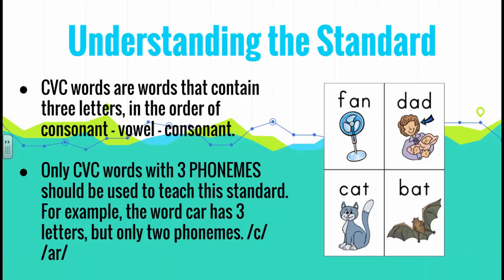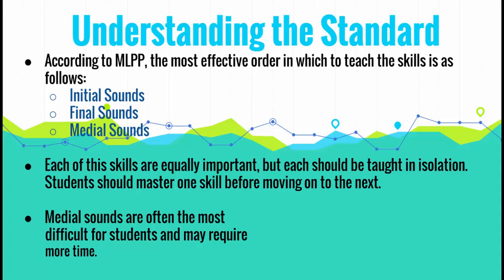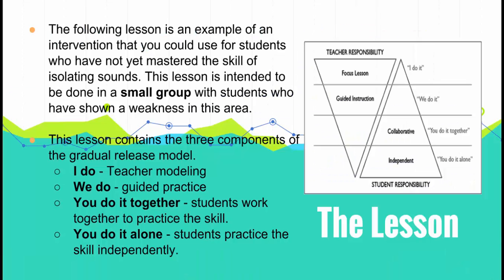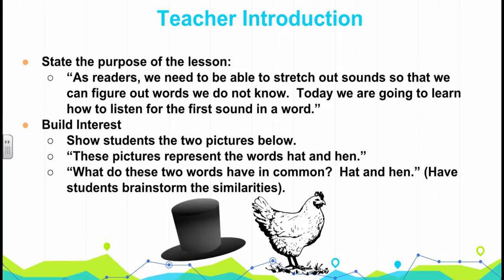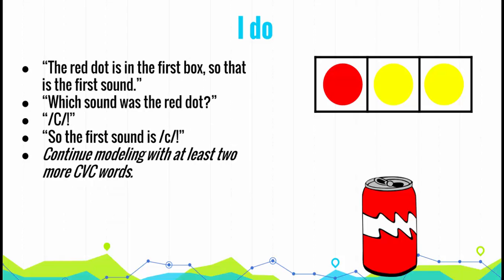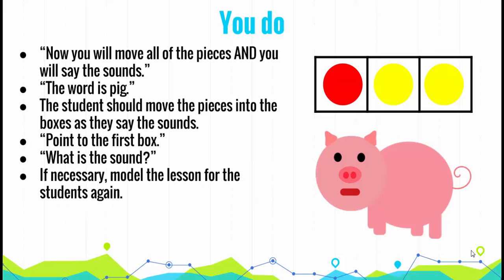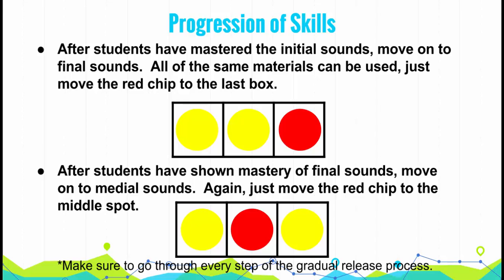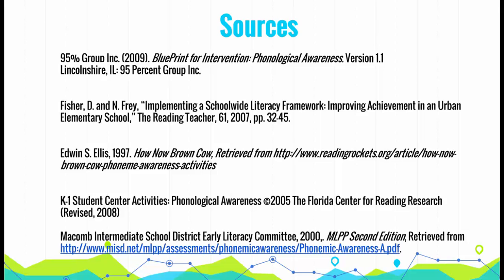Isolating Phonemes RF.K.2d